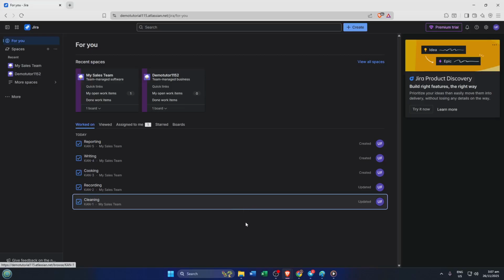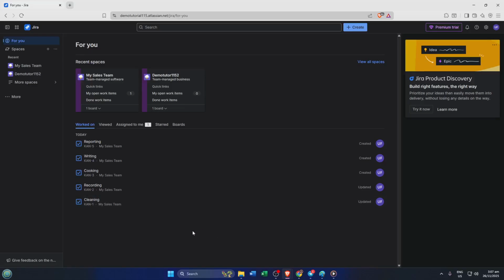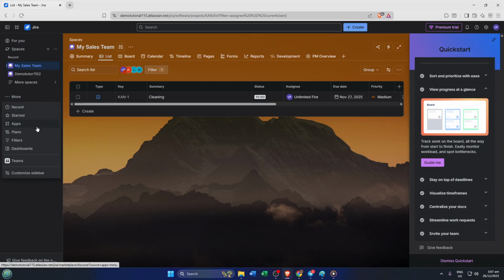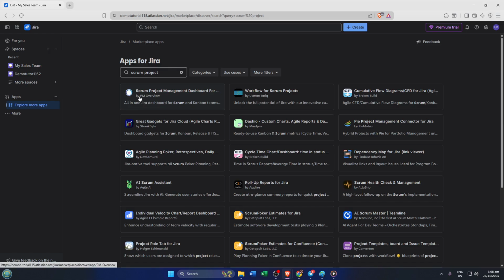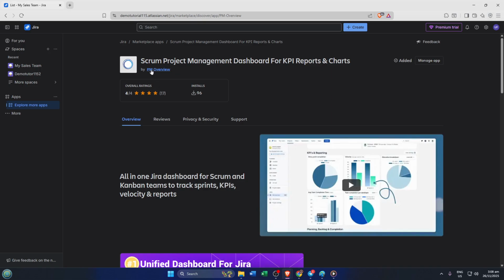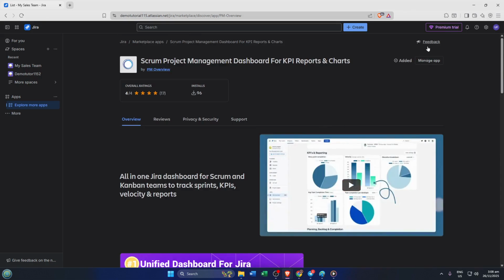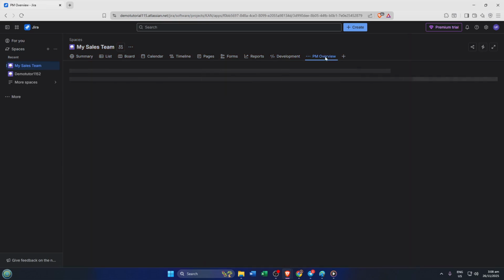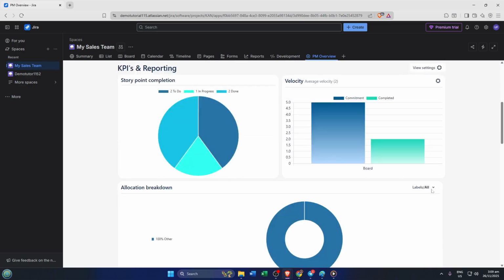How To Set Up A Scrum Board In Jira (Updated 2026 Guide)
How To Set Up A Scrum Board In Jira (Best Method)